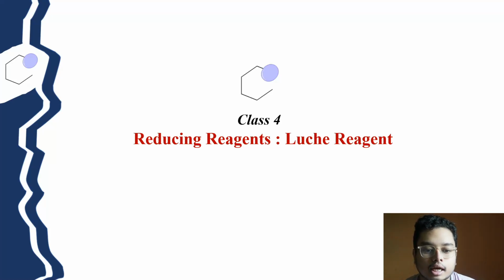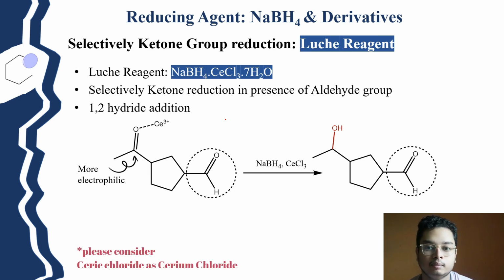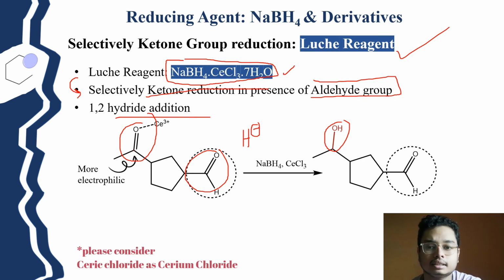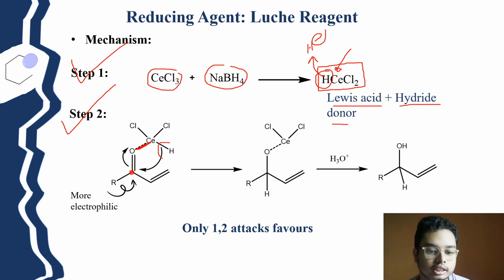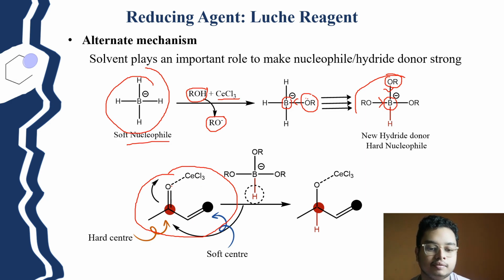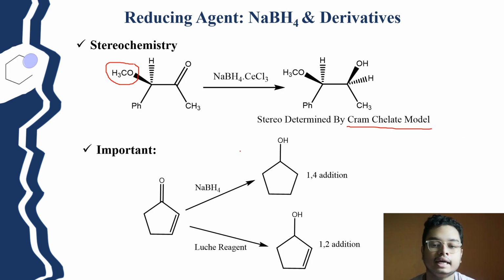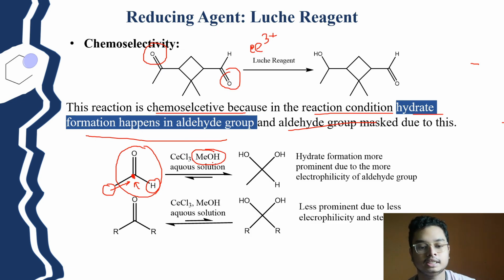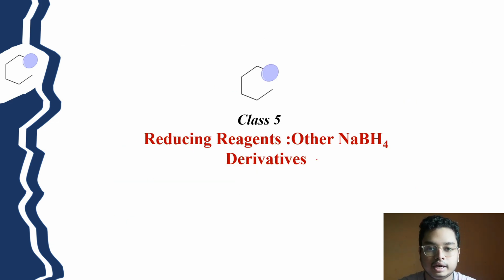Reagent chemistry lec 4 | Luche reagent | Selective Ketone Group Reduction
This is reagent Chemistry Lecture 4, here we will learn about luche reagent, a reducing agent which selectively reduced ketone group over Aldehyde group.